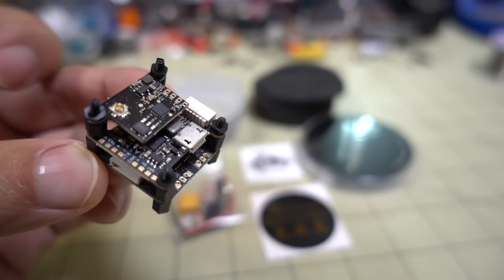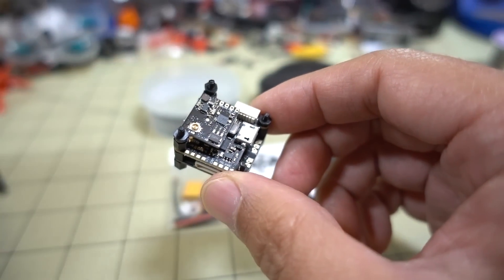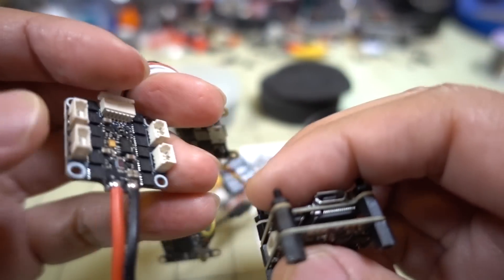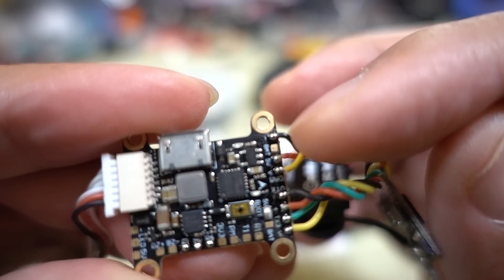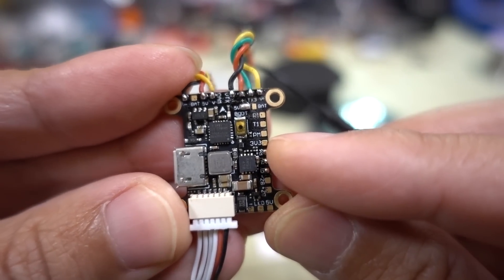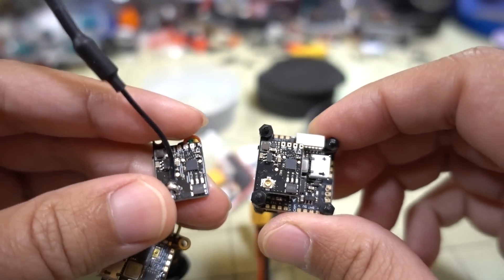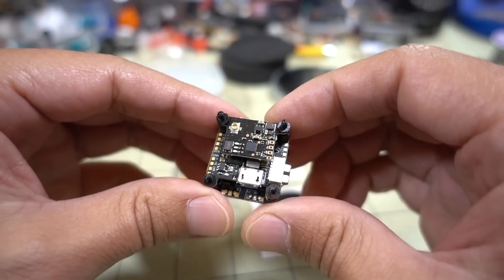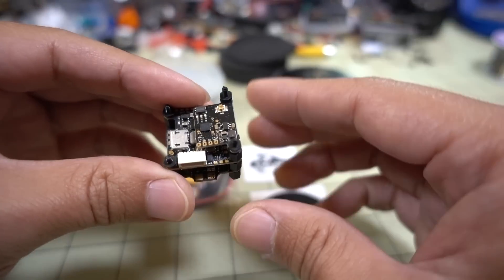SkyStars Talon 15A Micro Stack Review 🏁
This will be a good flight stack for you super light micro drone builds...

Bitcoin - 12Y5vysDMvgqX4Z7h7iRTsgwWoCNwv9MPs
Ethereum - 0xD8f3758678F3d93539F804e36811f0A04B0D047F
Litecoin - LcyGPS2f3NZxWU6BRkCJ5qdk1zV6jUCtn8